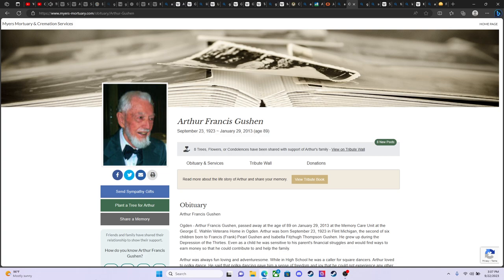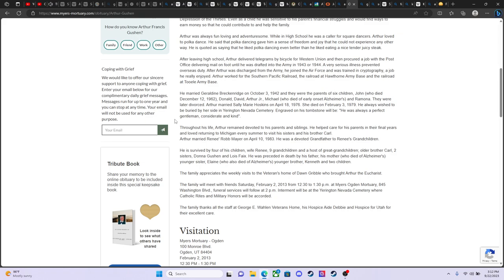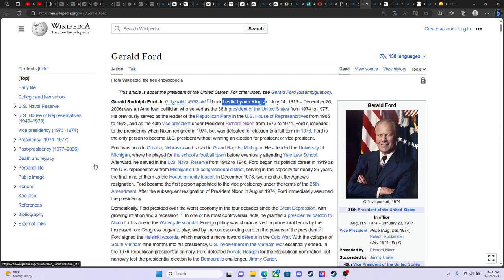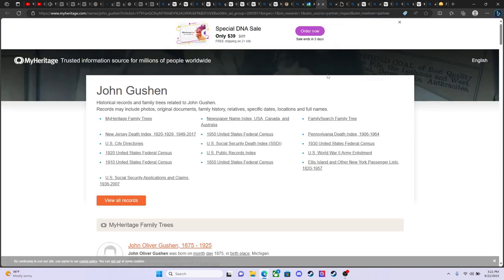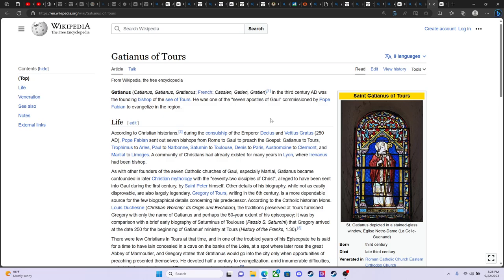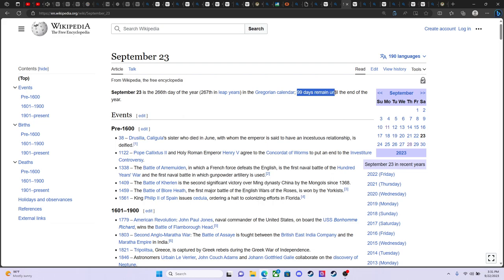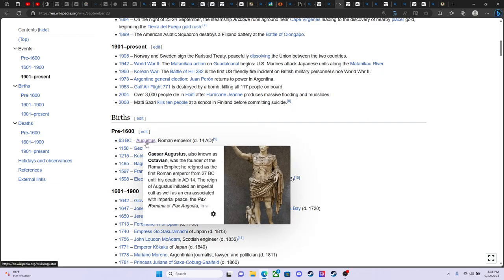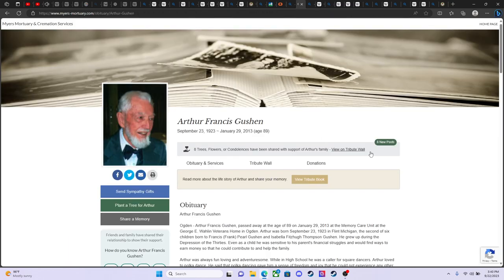Born 101 years ago ~ Pardoned by President Gerald Ford ~ St Gatien's Day 1976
Arthur Francis Gushen  (Sept 23, 1923 -- Jan 29, 2013)  RIP  Grandpa Gushen
~ Pardoned by 38th President Gerald Rudolph Ford  Dec 18, 1976
(St Gatien's Day)
~ For My Grandfather ~
Kubla Khan
by Samuel Taylor Coleridge
(Or, A Vision in a Dream...  A Fragment)

In Xanadu did Kubla Khan
A stately pleasure-dome decree:
Where Alph, the sacred river, ran
Through caverns measureless to man
   Down to a sunless sea.
So twice five miles of fertile ground
With walls and towers were girdled round;
And there were gardens bright with sinuous rills,
Where blossomed many an incense-bearing tree;
And here were forests ancient as the hills,
Enfolding sunny spots of greenery.

But oh! that deep romantic chasm which slanted
Down the green hill athwart a cedarn cover!
A savage place! as holy and enchanted
As e’er beneath a waning moon was haunted
By woman wailing for her demon-lover!
And from this chasm, with ceaseless turmoil seething,
As if this earth in fast thick pants were breathing,
A mighty fountain momently was forced:
Amid whose swift half-intermitted burst
Huge fragments vaulted like rebounding hail,
Or chaffy grain beneath the thresher’s flail:
And mid these dancing rocks at once and ever
It flung up momently the sacred river.
Five miles meandering with a mazy motion
Through wood and dale the sacred river ran,
Then reached the caverns measureless to man,
And sank in tumult to a lifeless ocean;
And ’mid this tumult Kubla heard from far
Ancestral voices prophesying war!

   The shadow of the dome of pleasure
   Floated midway on the waves;
   Where was heard the mingled measure
   From the fountain and the caves.
It was a miracle of rare device,
A sunny pleasure-dome with caves of ice!

   A damsel with a dulcimer
   In a vision once I saw:
   It was an Abyssinian maid
   And on her dulcimer she played,
   Singing of Mount Abora.
   Could I revive within me
   Her symphony and song,
   To such a deep delight ’twould win me,
That with music loud and long,
I would build that dome in air,
That sunny dome! those caves of ice!
And all who heard should see them there,
And all should cry, Beware! Beware!
His flashing eyes, his floating hair!
Weave a circle round him thrice,
And close your eyes with holy dread
For he on honey-dew hath fed,
And drunk the milk of Paradise.